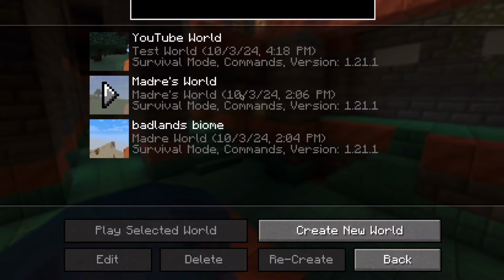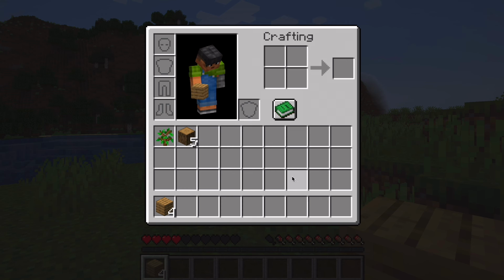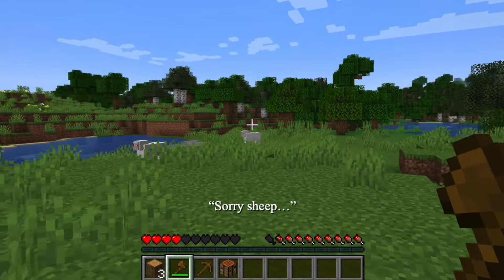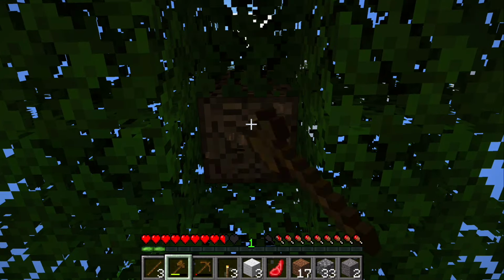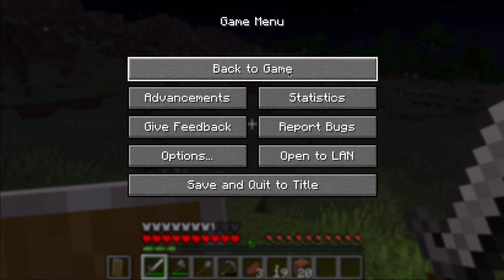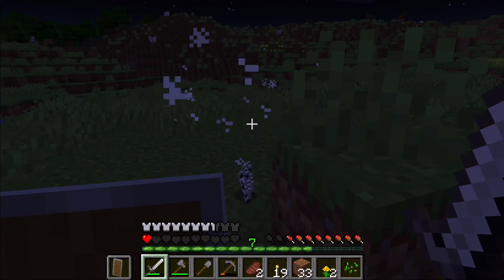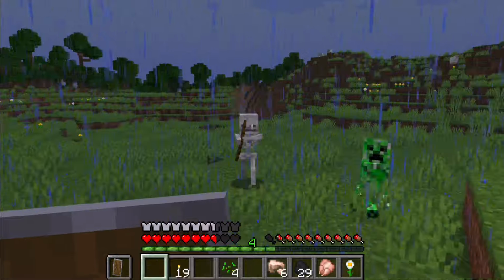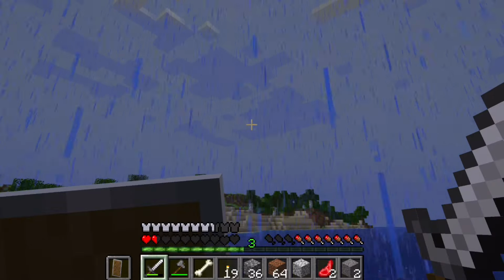I taught my MOM how to play Minecraft!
🍂Today i taught my mom how to play Minecraft JAVA and it was…interesting to say the least!😂

❤️1,297 || N E X T G O A L : 1,500

I N S T A: @queenchee28

S N A P: @qnchee

T I K T O K: @therealqueenchee

✉️B U S I N E S S O N L Y✉️